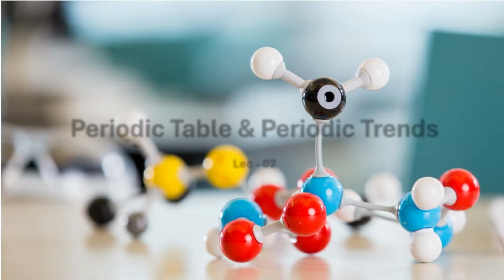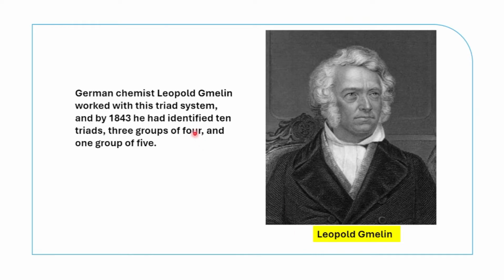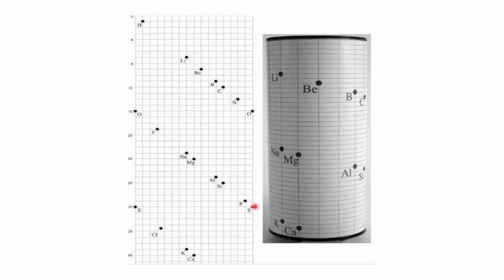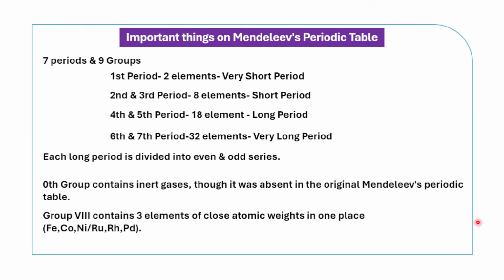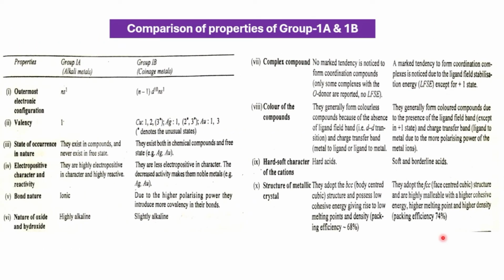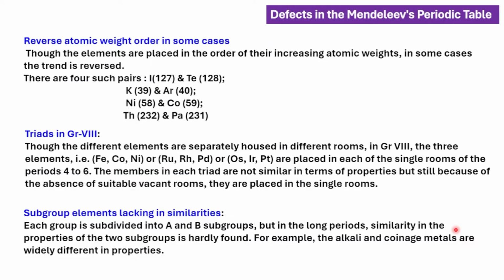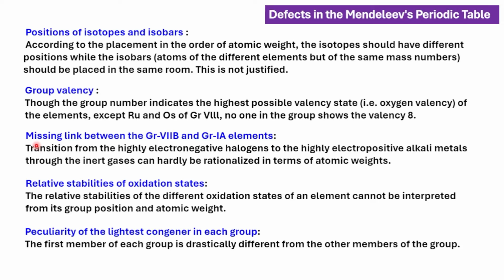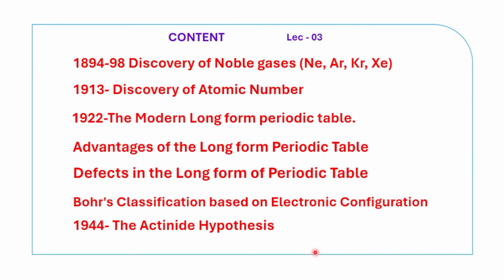(Lec - 02) History of Periodic Table and Periodic Trends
Content of the Previous Lecture (Lec - 01) -

Content of this lecture (Lec - 02) -

Content of the next lecture (Lec - 03)